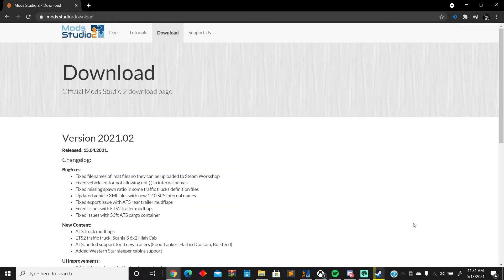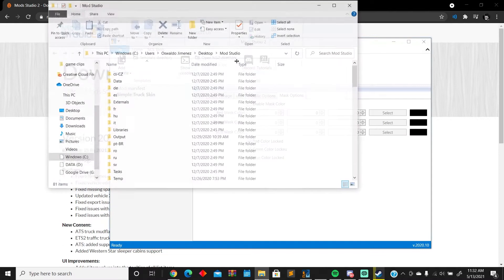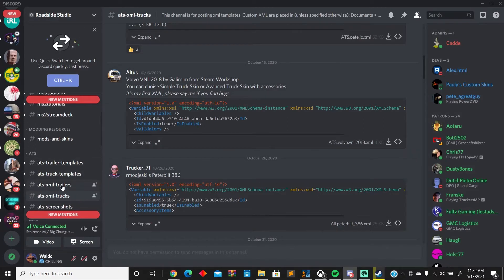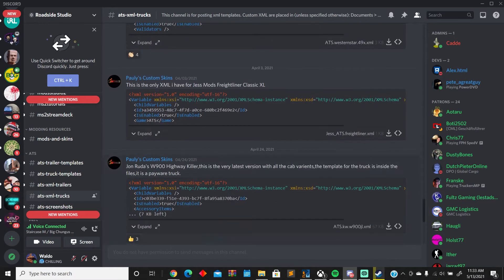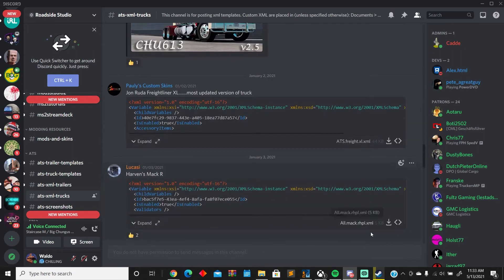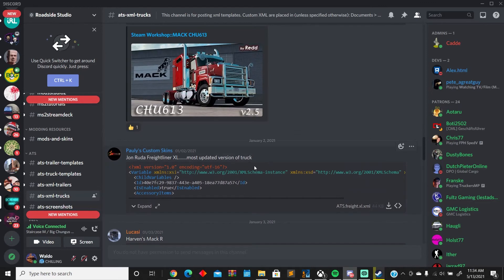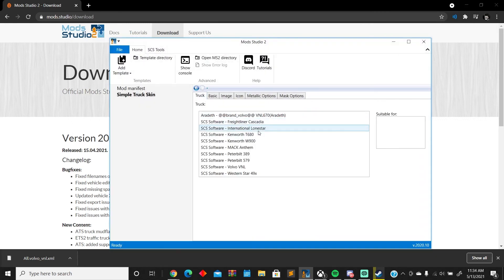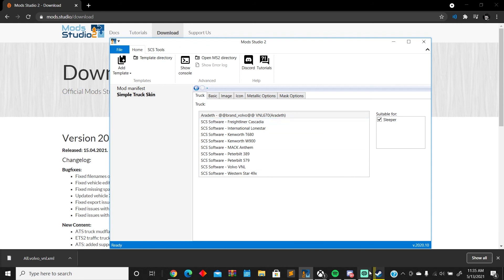ATS MOD STUDIO! Adding Modded Trucks (XML file)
Hello Guys Enjoy the Video!
Roadside Studio Discord:
XML files can be found here and its a responsive community